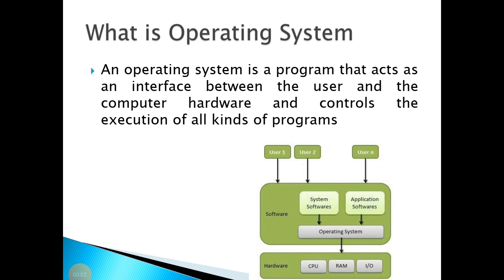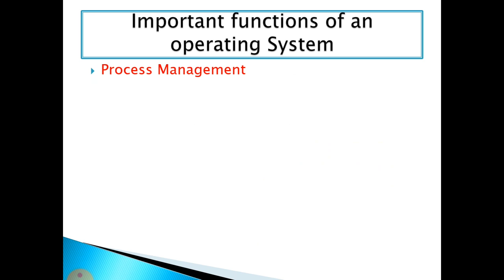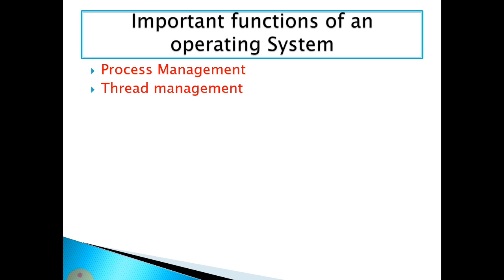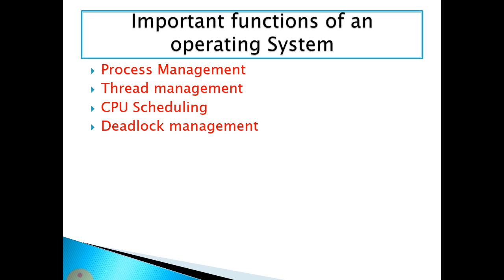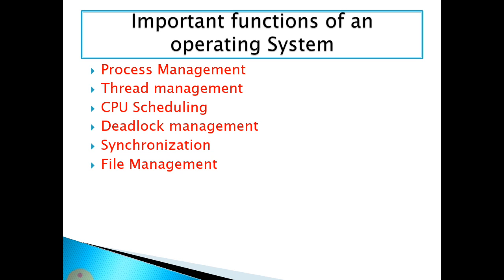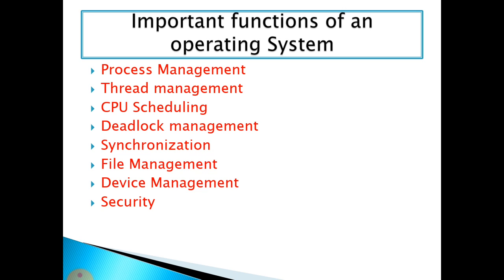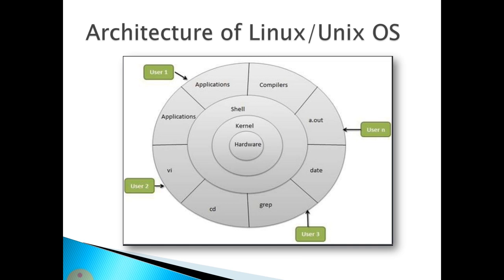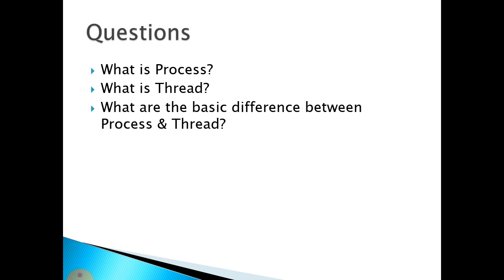Operating System | Lecture 3